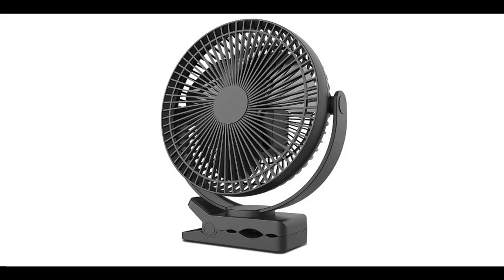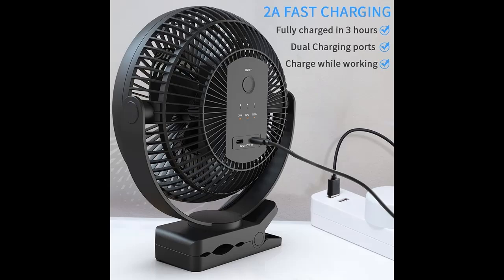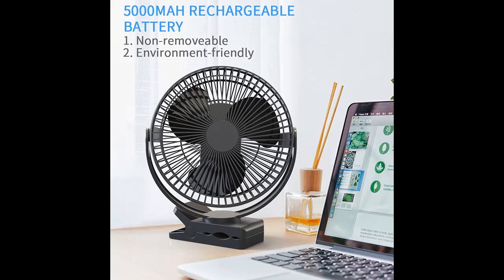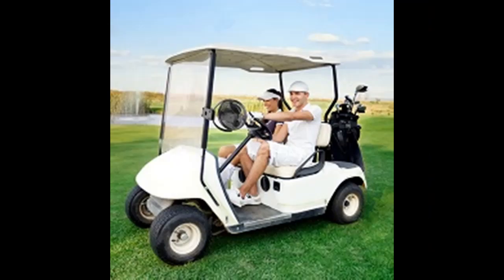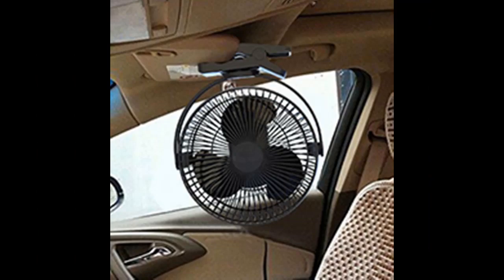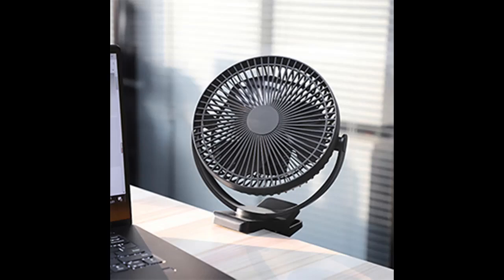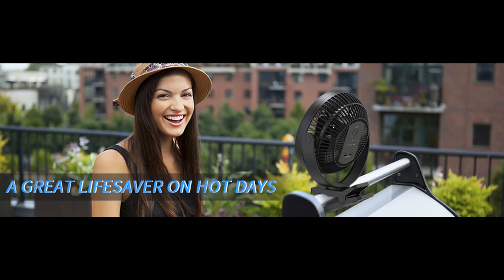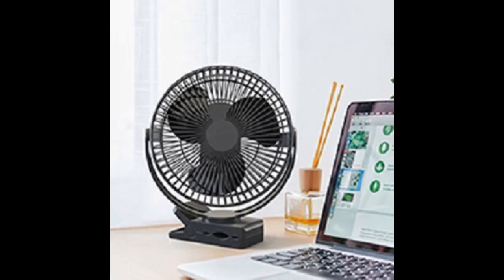ZOOLB 5000mAh Rechargeable USB Fan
✔️What's features highlight? ZOOLB 5000mAh Rechargeable USB Fan, 8-Inch Battery Operated Clip on Fan for Golf Car & Stroller, 4 Speeds Personal Fan, Strong Airflow, Portable Fan for Office Desk Outdoor Travel Camping Tent Gym Treadmill[FULL-DETAILS]➤➤➤

ZOOLB 5000mAh Rechargeable USB Fan, 8-Inch Battery Operated Clip on Fan for Golf Car & Stroller, 4 Speeds Personal Fan, Strong Airflow, Portable Fan for Office Desk Outdoor Travel Camping Tent Gym Treadmill